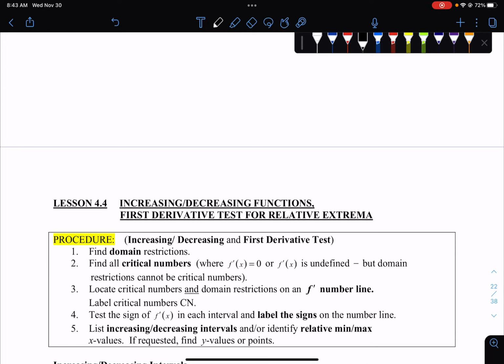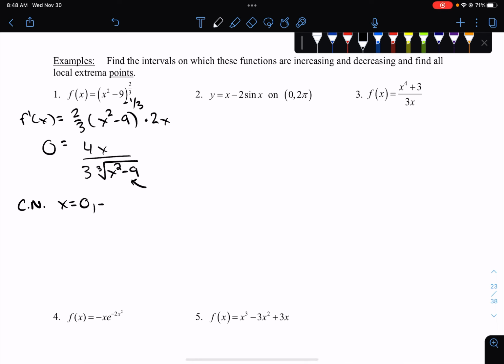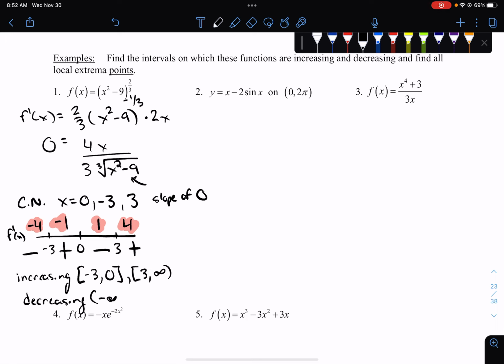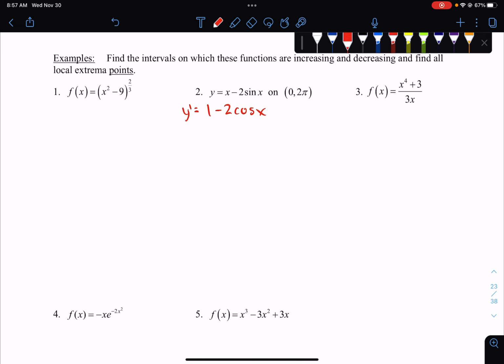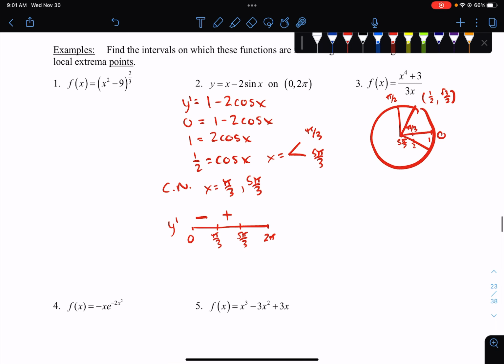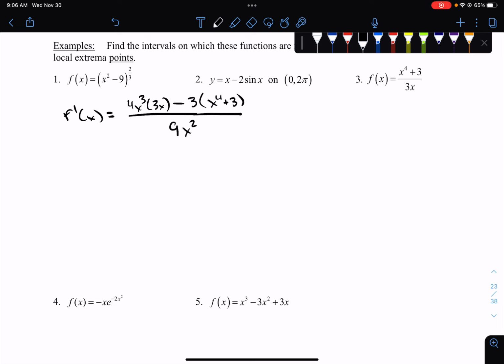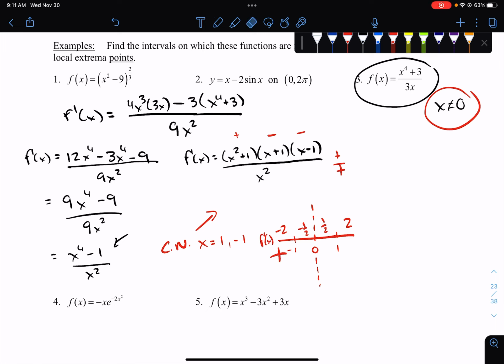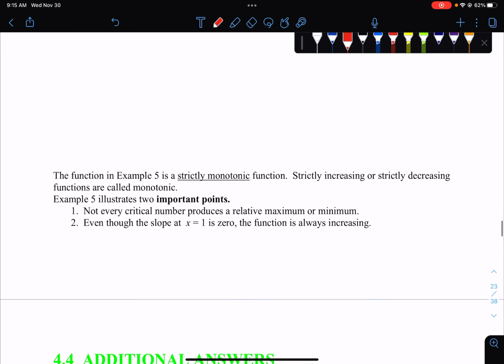4.4 Increasing/Decreasing and First Derivative Test